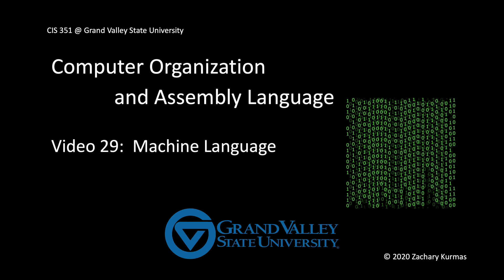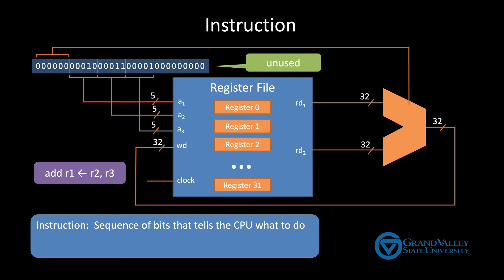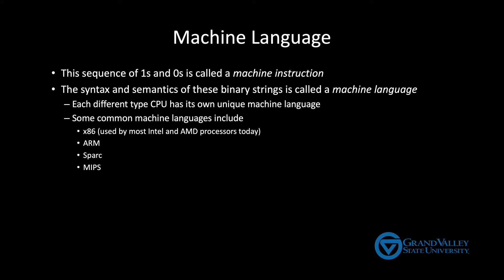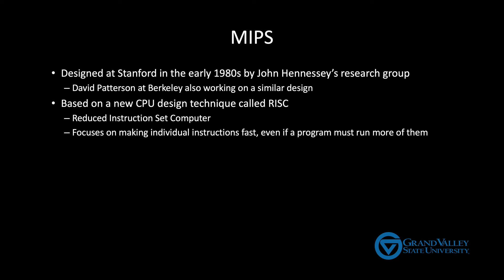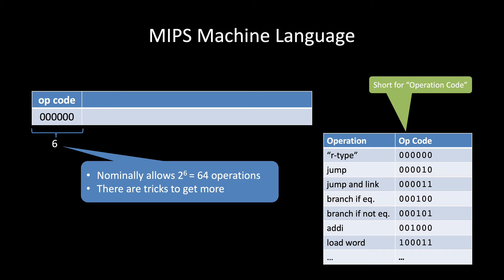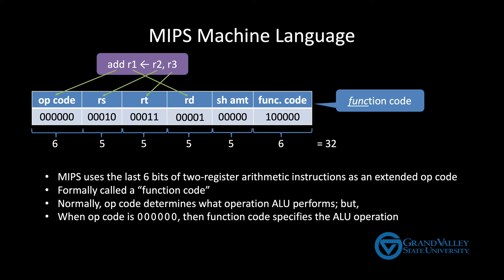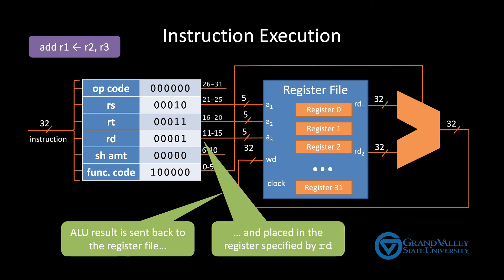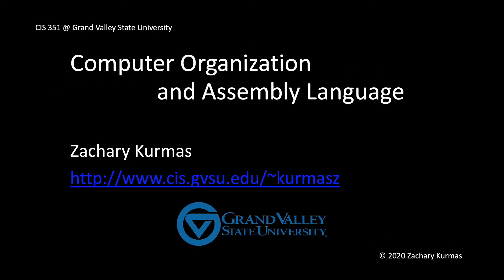CIS 351 Video 29: Machine Langauge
An introduction to the concept of machine language; and, a careful look at the MIPS R-type instruction format.